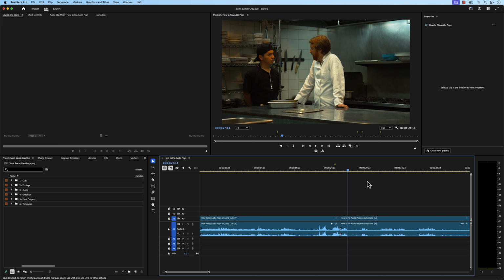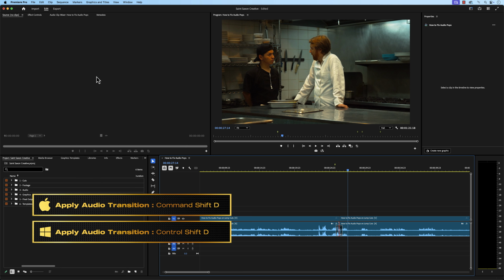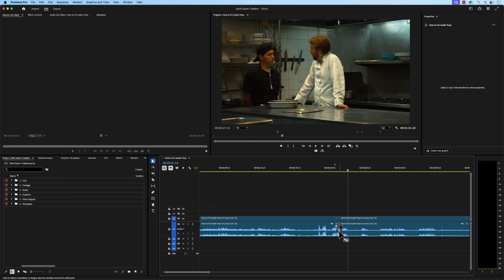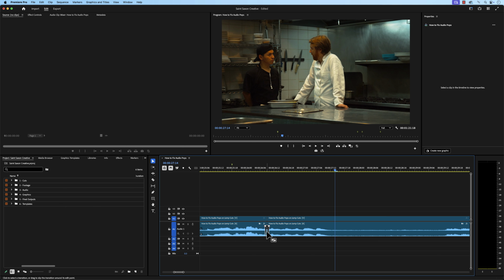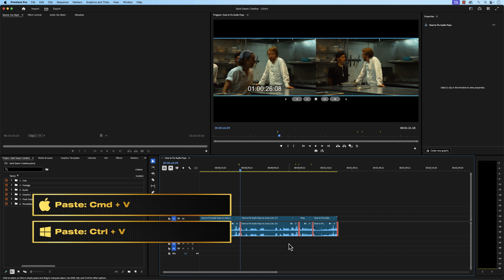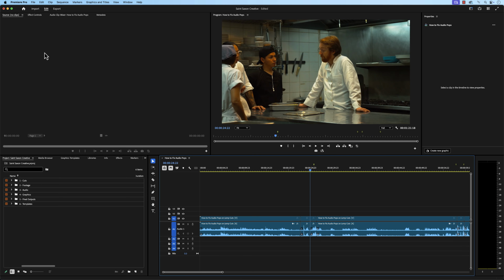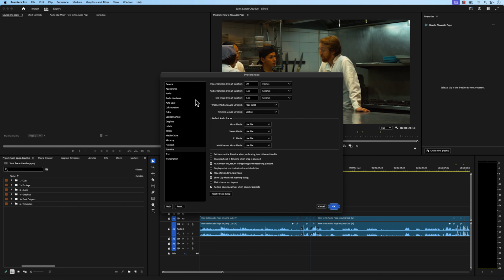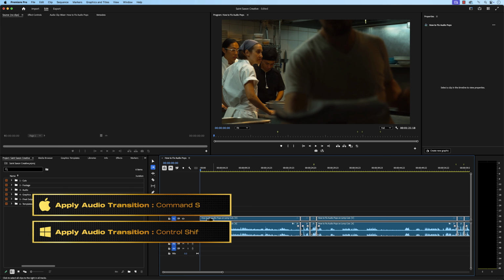How To Avoid Audio Pops from Jump Cuts in Premiere Pro 2025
Learn how to Avoid Audio Pops from Jump Cuts in Premiere Pro 2025